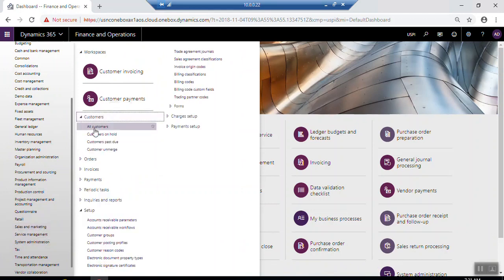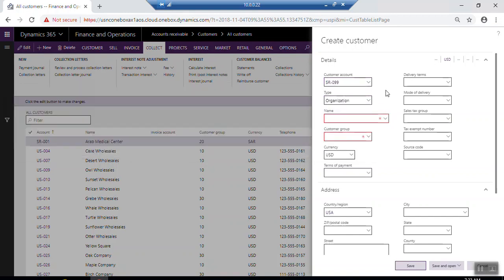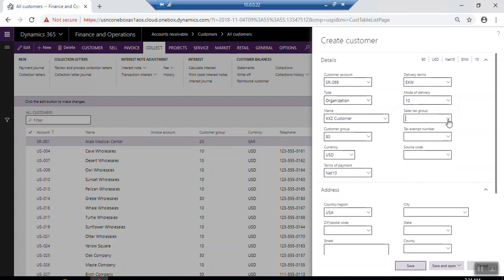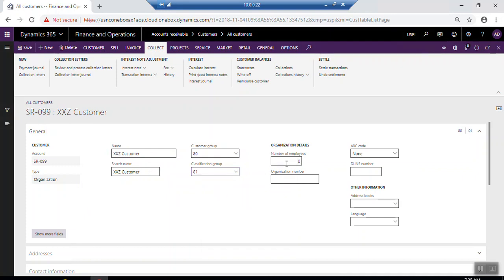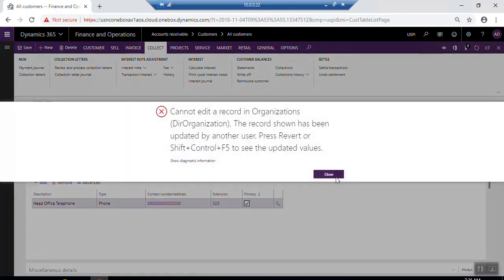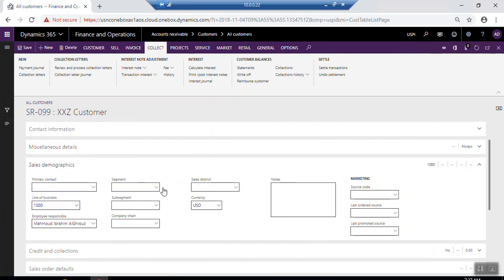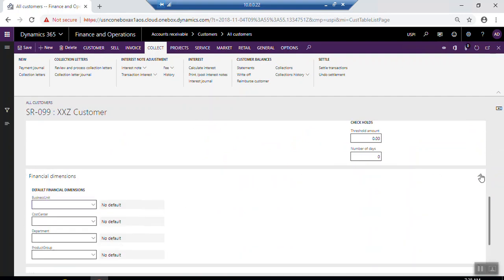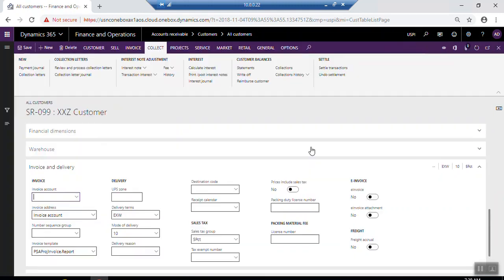D365 Finance Create new customer